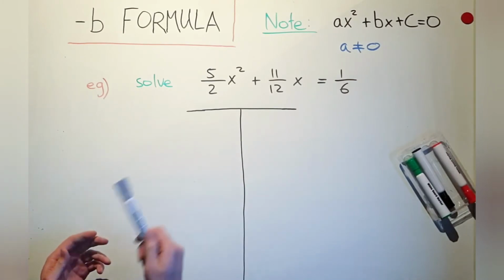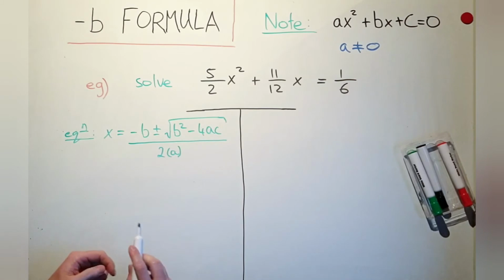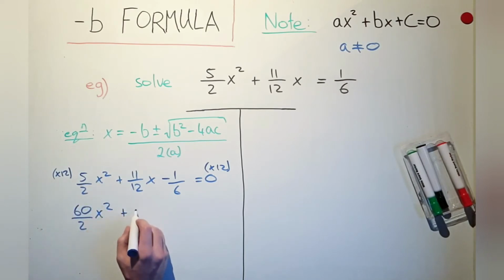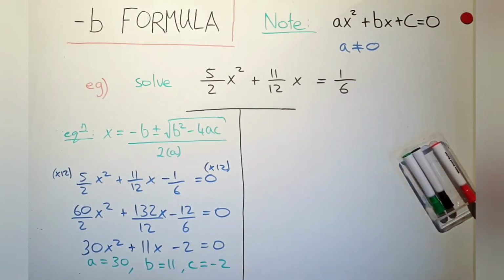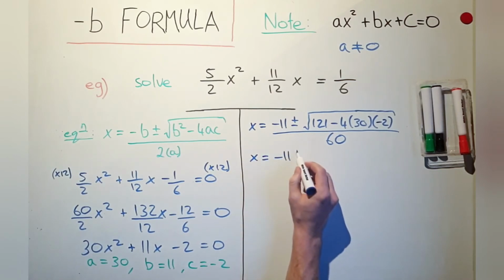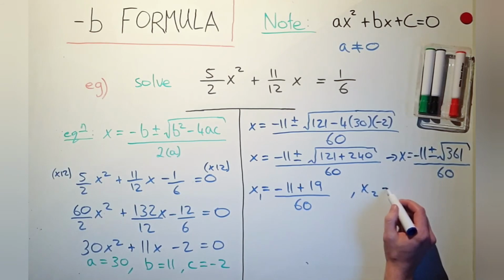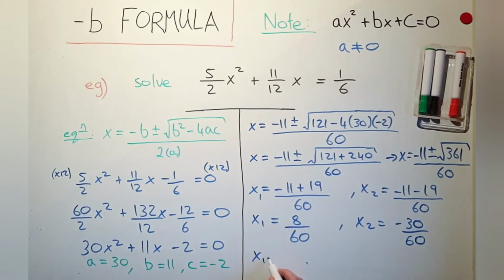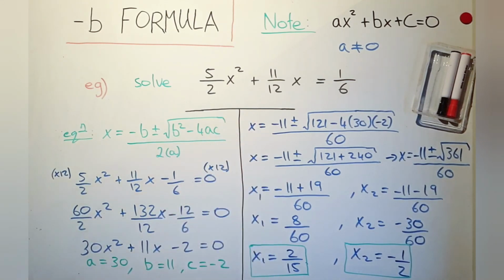Using -b formula to solve quadratic equations (part 2)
This is a tutorial video on how to solve quadratic equations using the -b formula. I present 1 example and try to clearly explain each step as I go.
 ~ simplyPut